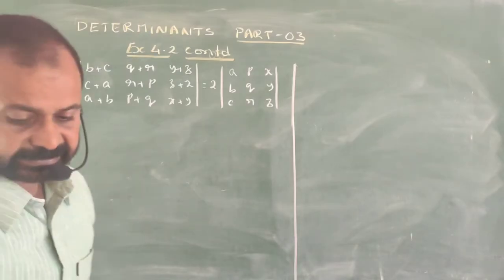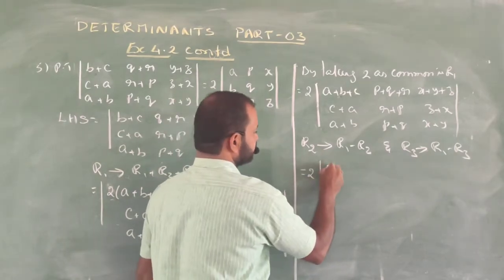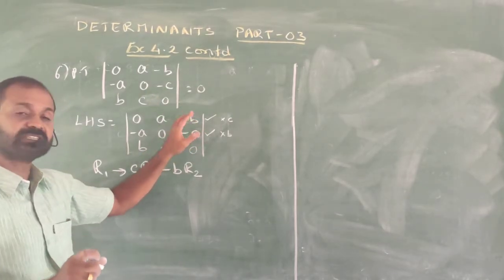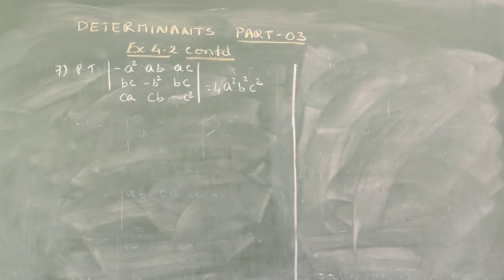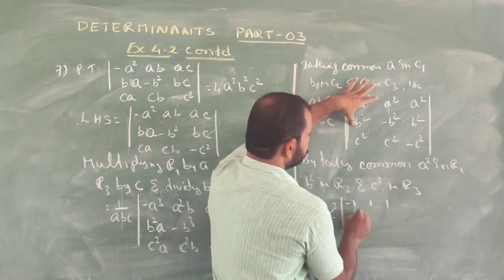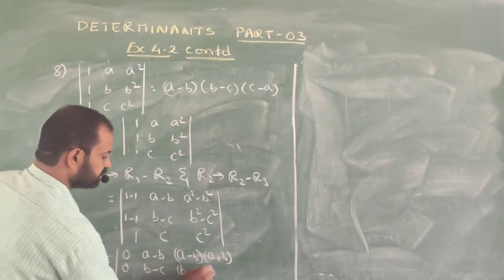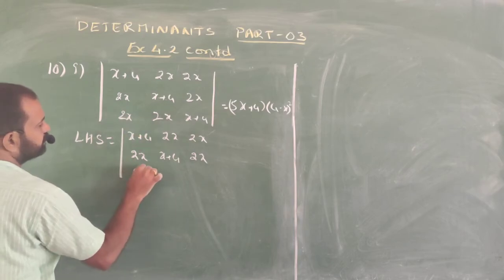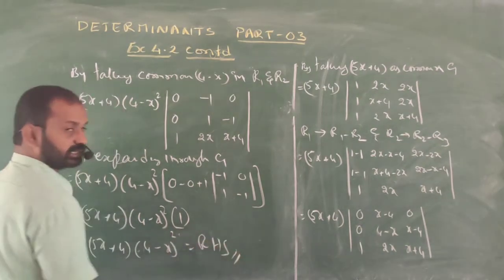DETERMINANTS PART 3 CLASS 12 CBSE MATHS by ML Sir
Ex 4.2 problems continued from 5th question